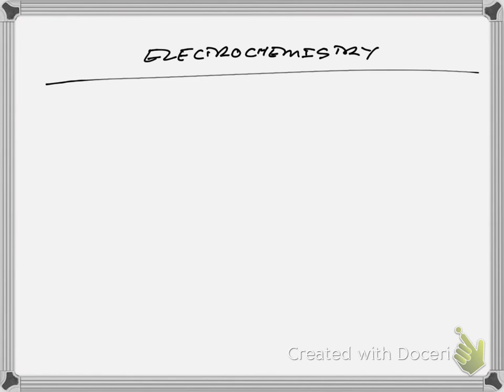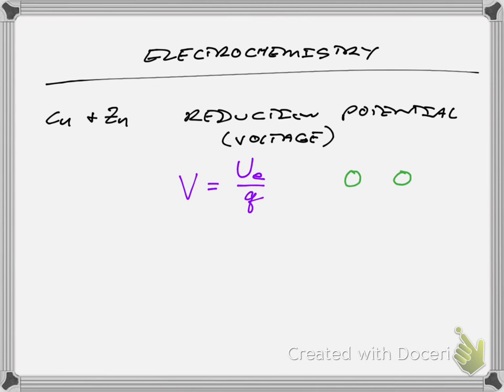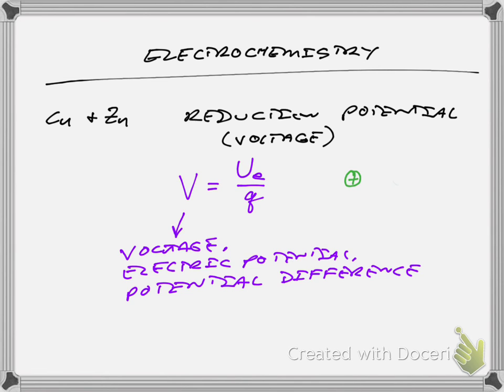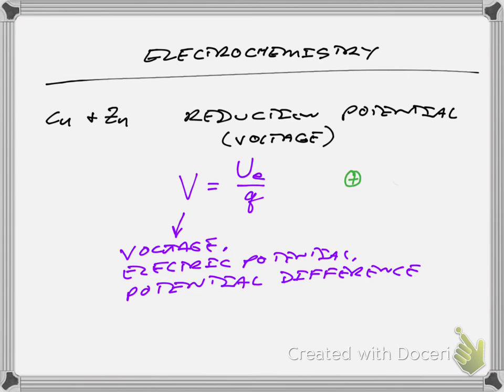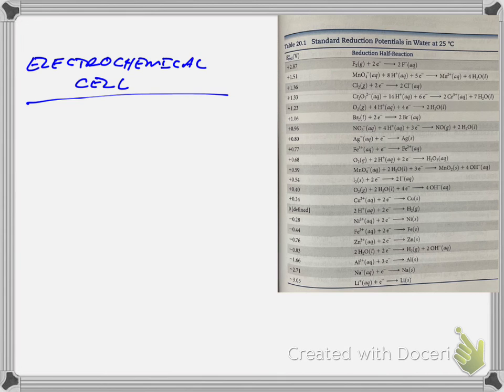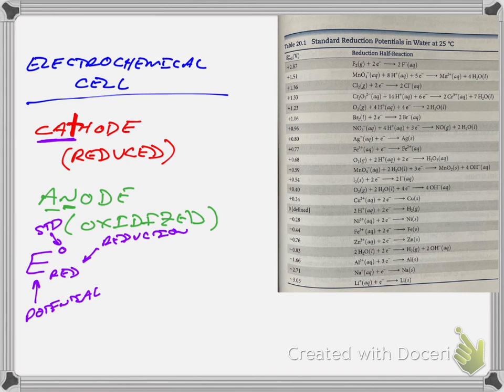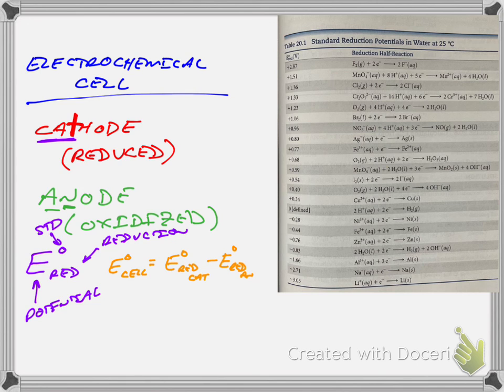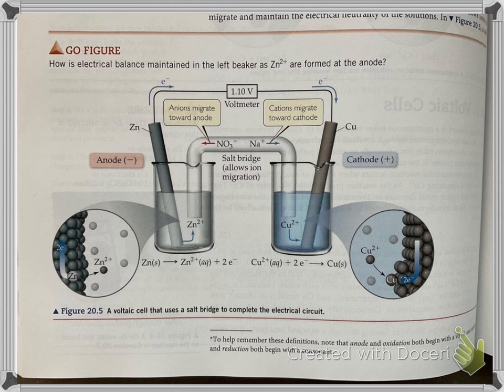Intro to Electrochemical Cells